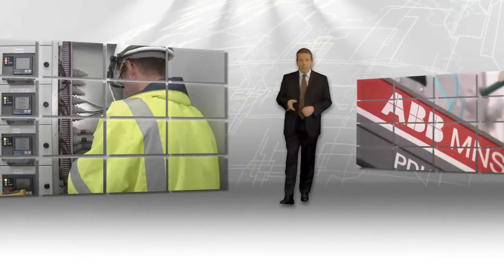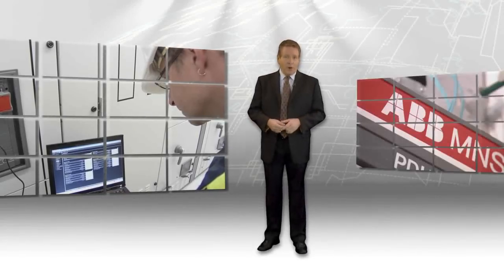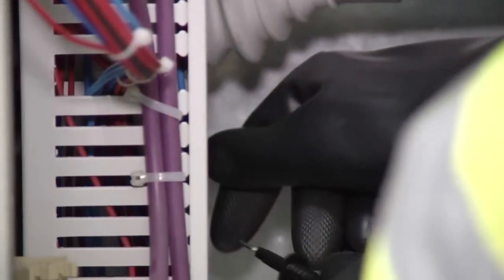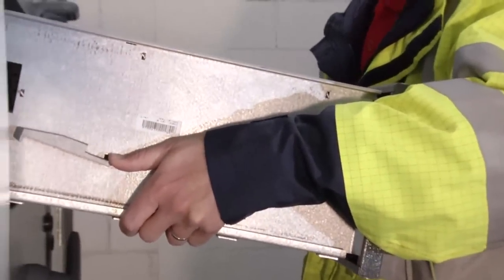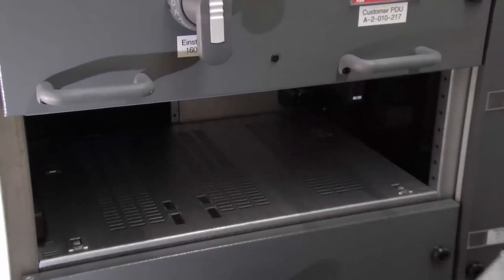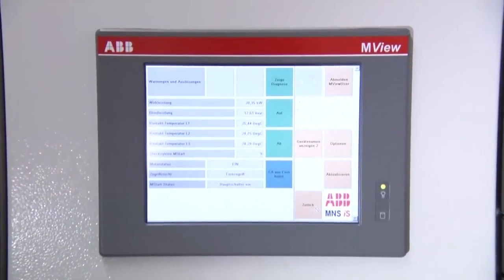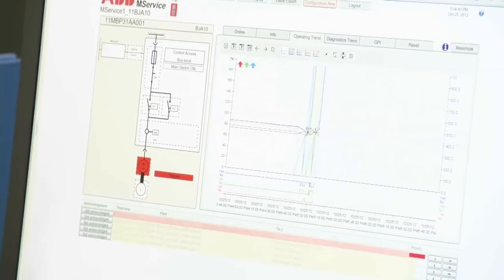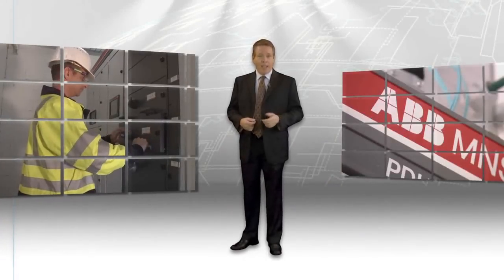ABB MNS switchgear -- Ease of maintenance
The ABB MNS low voltage switchgear platform helps lower maintenance requirements, significantly reducing downtime for utilities and industry.  MNS can reduce your spare parts inventory by as much as 75% through standardization.